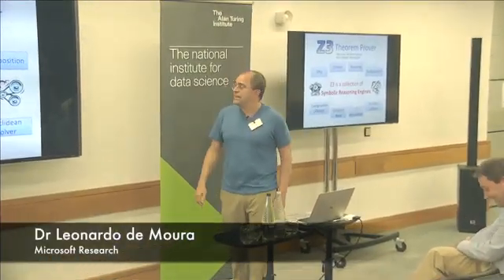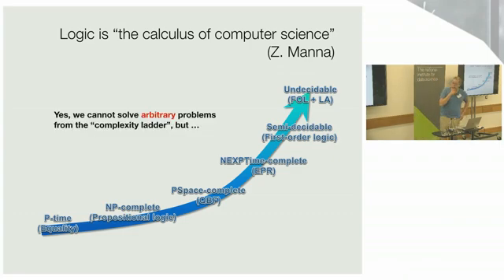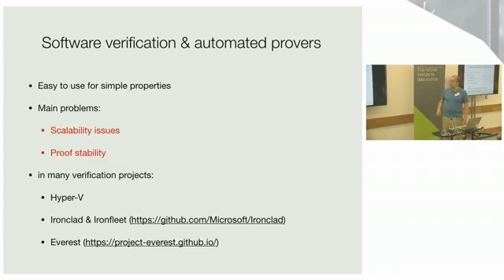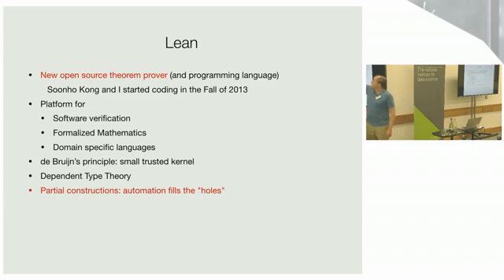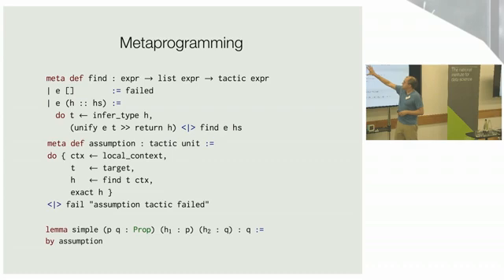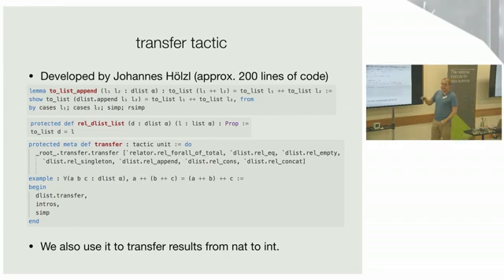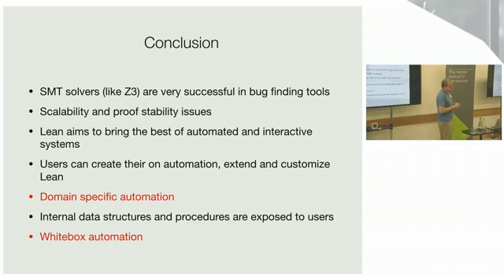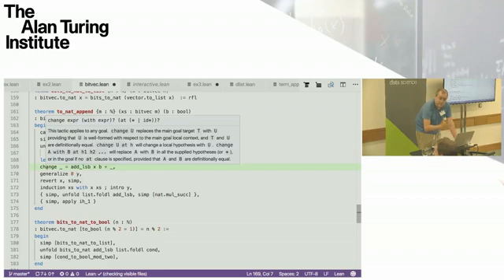Dr. Leonardo de Moura | From Z3 to Lean, Efficient Verification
Speaker: Dr Leonardo de Moura (Microsoft (USA))
Date: 19th Jul 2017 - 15:25 to 16:00
Title: From Z3 to Lean, Efficient Verification
Event: (OFBW34) Big Proof - Challenges in Industry and Research